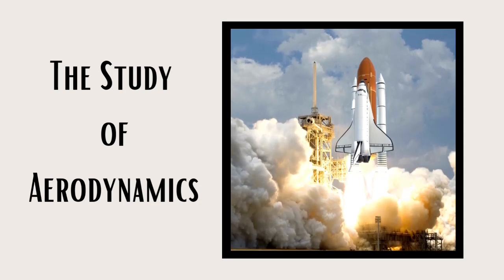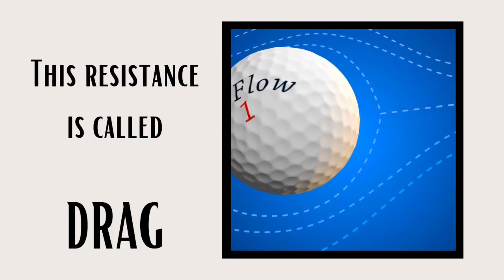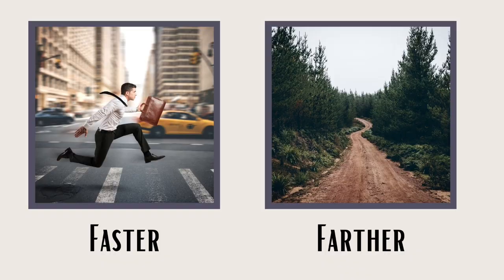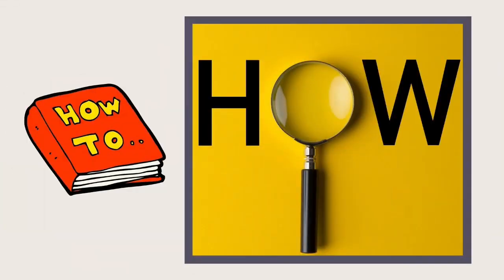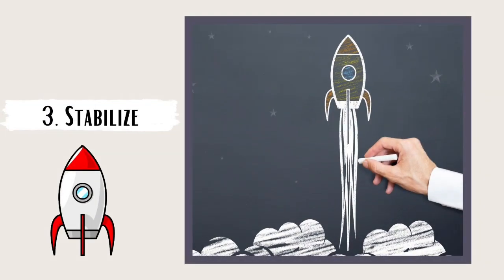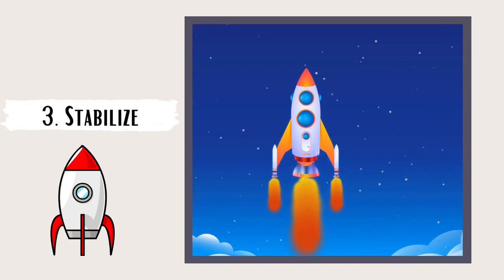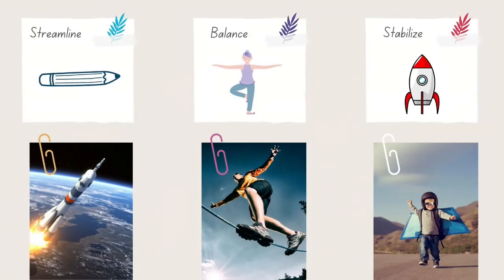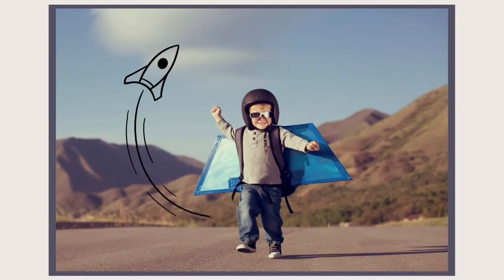Learning the basics of Aerodynamics for paper rocket building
2. In our mad science class held at the art studio we have a special day where we build rockets out of paper. we paint our papers in the weeks leading up to rocket launch day and on launch day we assemble our paper rockets with paper, scissors, glue and this fun video to give us some ideas. It is great for kids to learn the basic understanding of what aerodynamics are and how you can create a better rocket with this information.

to create your own rocket you will need
-Paper
-Scissors
-Glue sticks (if you use a glue bottle please allow for drying time
-pvc pipe (See more info below)

Cut a long rectangle of paper and use the pvc pipe to shape the main body of your rocket. This is a great way to get an even round shape.

After your base is ready, slide it off of the pvc pipe and cut and add triangles for fins. Use one round piece of paper for the tip. Cut a slice and shape into a cone, glue to the top of your rocket. Stuff half of a paper towel into the end of your rocket.

Now it's launching time. Have fun making your very own DIY paper rockets. Great crafts for learning and having fun as a family.

CLOSED CAPTION
Narrator: Let's talk about aerodynamics. Aerodynamics is the study of how objects move through the air.
Narrator: When an object moves through the air, it encounters resistance from the air molecules.
Narrator: This resistance is called drag.
Narrator: There are ways to reduce Drag. and in the case of rockets. The less drag it encounters the faster and farther it can fly.
Narrator: but How do you reduce drag? There are Three ways to reduce drag
1. Streamline
2. Balance
3. Stabilize
Narrator: Streamlining your rocket means to make it long and thin, like a pencil. This helps air move around it easily
Narrator: We can also reduce drag by adding weight to the front of our rocket. This balance of weight helps it cut through the air more efficiently.
Narrator: Finally, Stabilizing is done by adding fins to our rocket. Fins help stabilize the rocket and keep it flying straight to avoid extra wind bursts.
Narrator: Now that we know about aerodynamics, it's time to start designing our rockets!
Narrator: Remember to keep our aerodynamic principles in mind as you design your rocket. Think about making it streamlined (Long and narrow), balanced (Even weight), and stabilized (add wings)
Narrator: We can’t wait to see how far your rockets fly
(Sound of a paintbrush moving over a canvas)